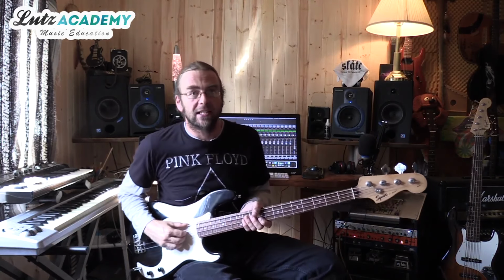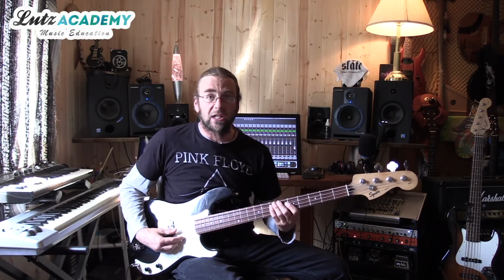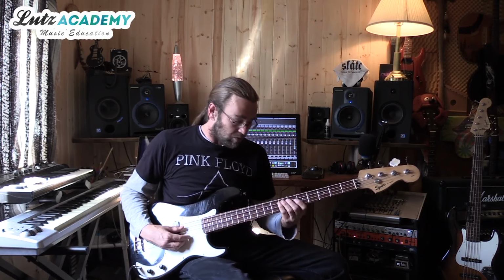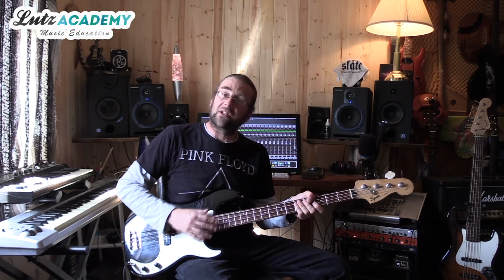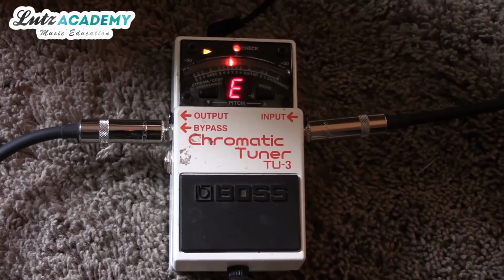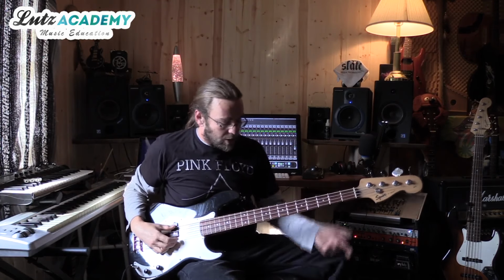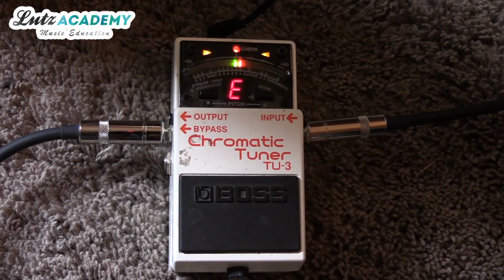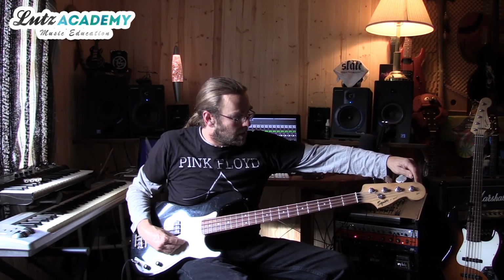How To Tune A Bass - Beginner Bass Lesson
to join a Lutz Academy Master Class!
Learn how to tune your bass with this beginner bass lesson from Lutz Academy!

This beginner bass lesson will show you how to use a bass tuning pedal. You'll learn the open string notes on your bass guitar and a few tips to help you troubleshoot a bass that won't get or stay in tune.